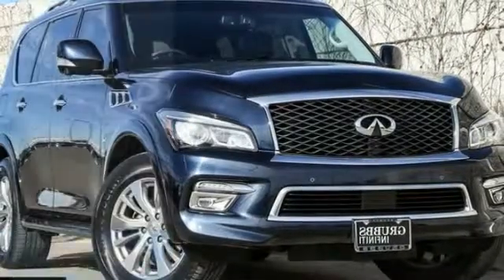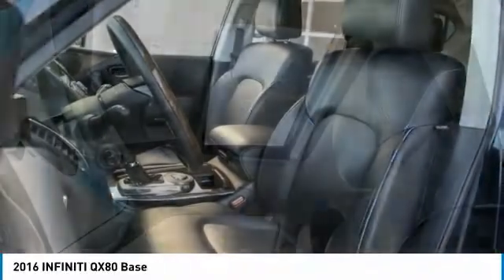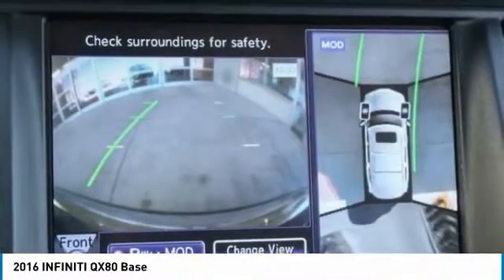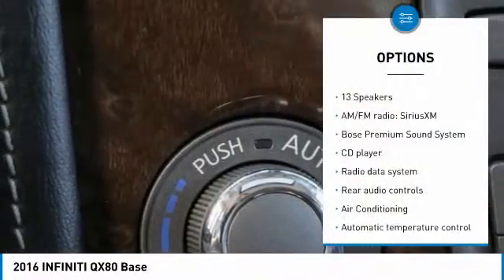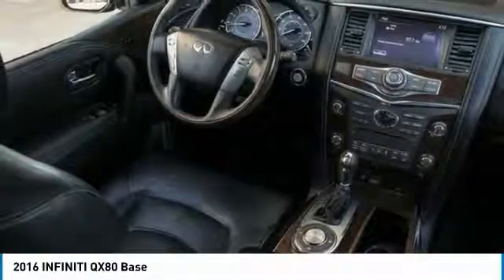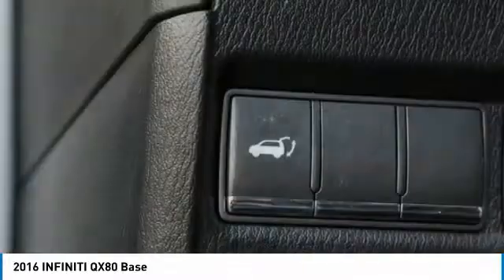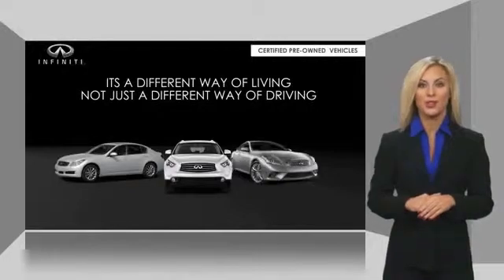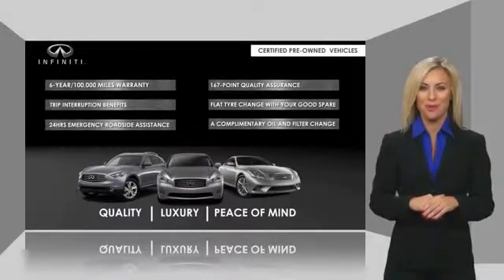2016 INFINITI QX80 Dallas TX, Ft. Worth TX, Grapevine TX G9611619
Grubbs INFINITI
1500 E State Highway 114